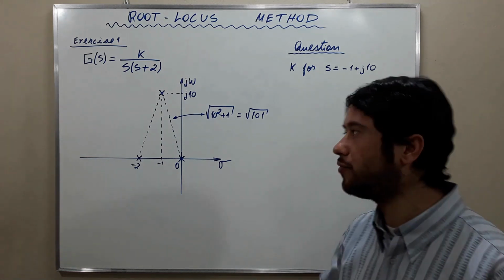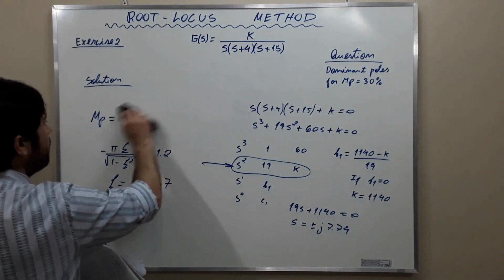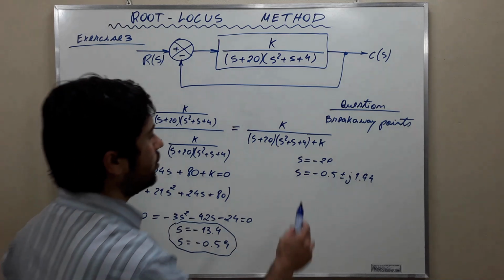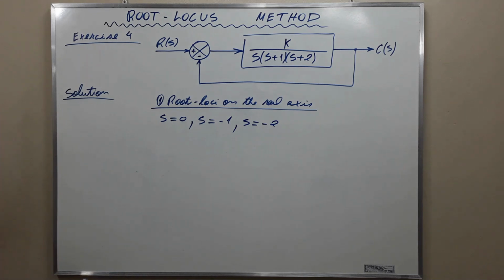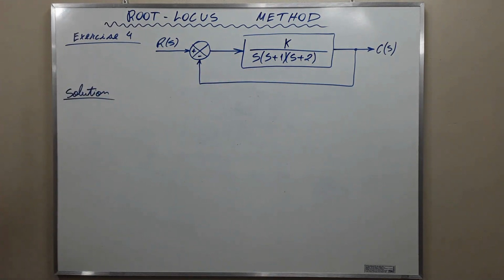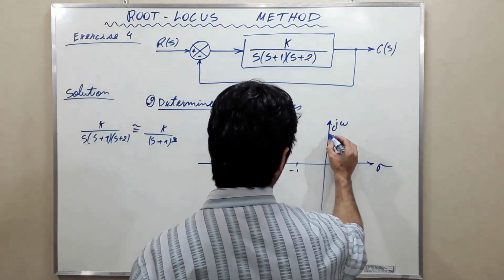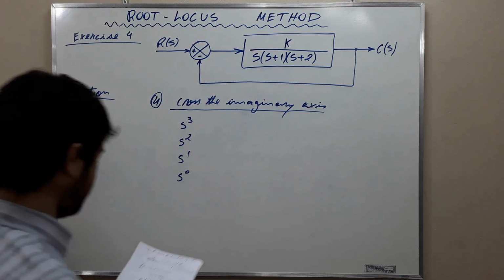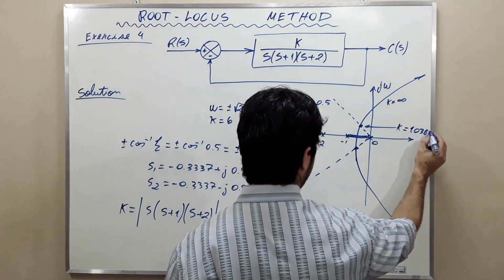ROOT LOCUS METHOD APPLIED TO CONTROL ENGINEERING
QUESTIONS:
1) Given G(s) = k/s(s+2), what is the value of K for which one of the closed-loop poles lies at s = -1 +j10?
2) Given a unity feedback system with G(s) = k/s(s+4)(s+15). Find the dominant poles for a maximum overshoot of 30%.
3) What is the number of breakaway points in the root-locus plot of the system represented by the block-diagram.
4) Draw the root-locus plot of the system described by the block-diagram and determine the value of K such that the damping ratio of a pair of dominant complex-conjugate closed-loop poles is 0.5.

00:00 Exercise 1
02:23 Exercise 2
09:37 Exercise 3
17:55 Exercise 4